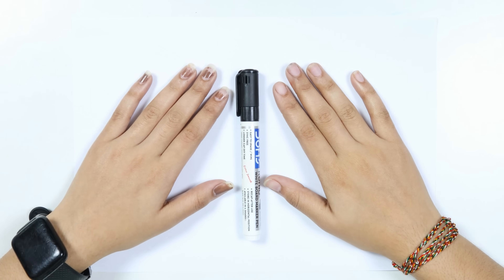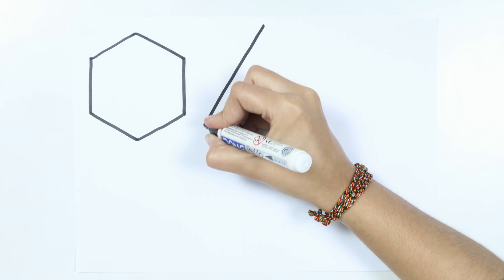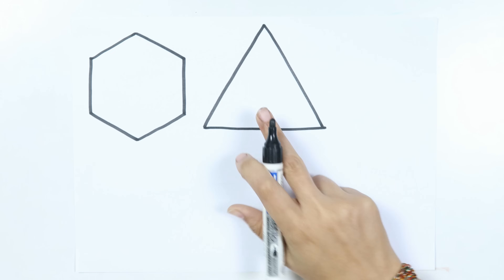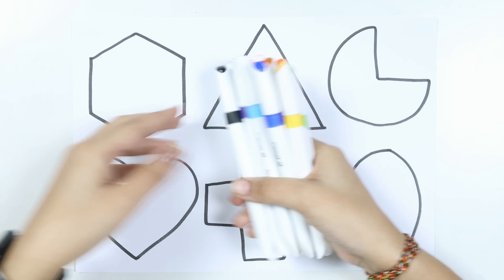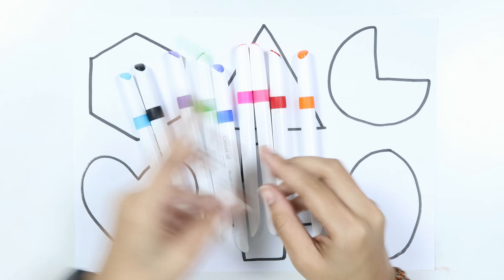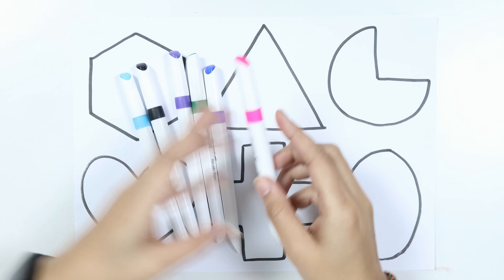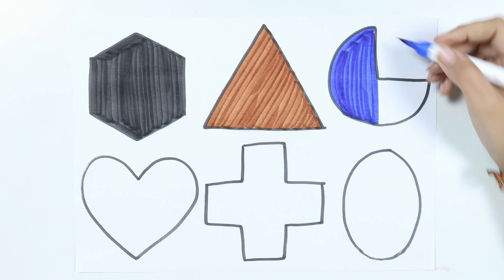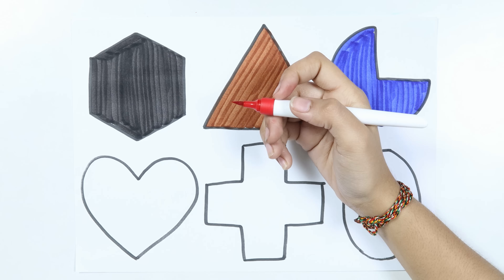2D shapes drawing for kids, colors name for toddlers | Preschool learning video | Educational video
2D shapes drawing for kids, colors name for toddlers | Preschool learning video | Educational video